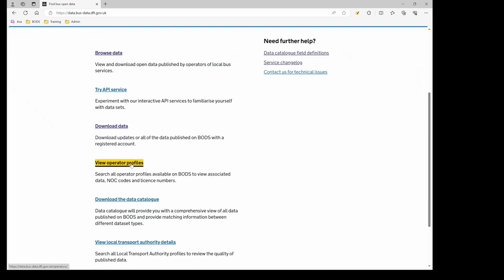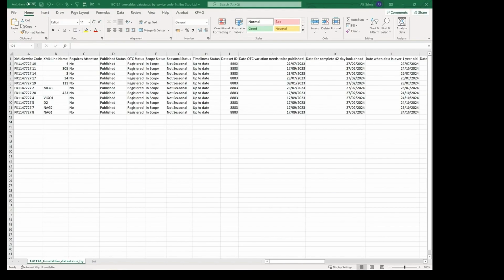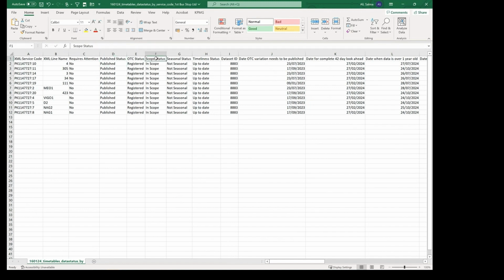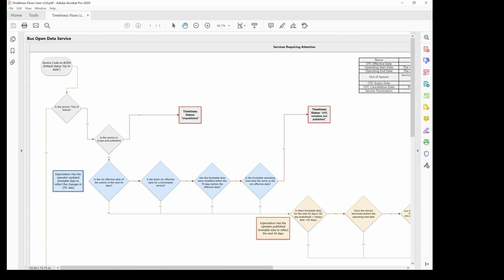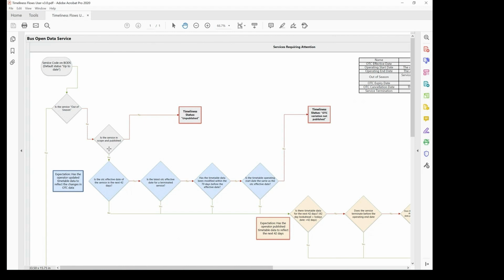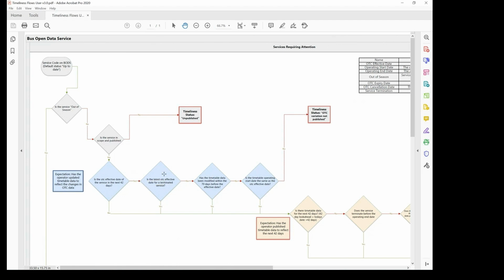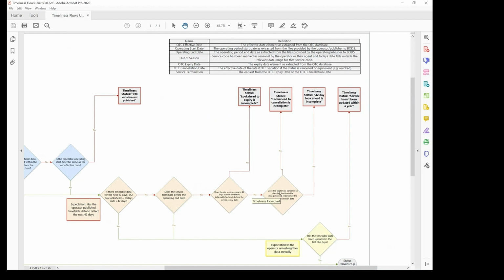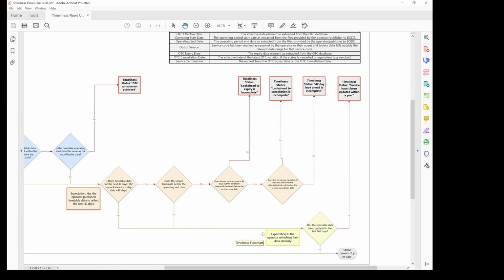Timeliness Status Guide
This video tutorial gives a summary of the services requiring attention report and explains how to interpret the report in order to improve the quality and completeness of your data.